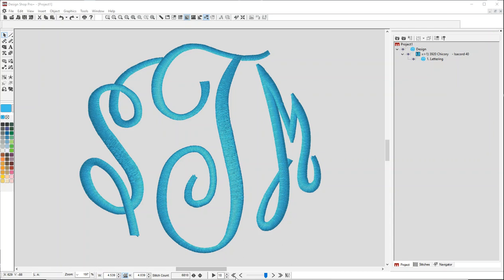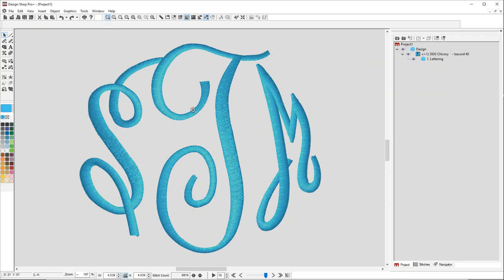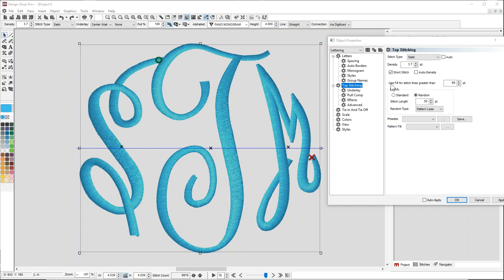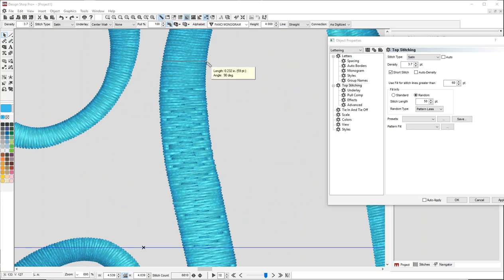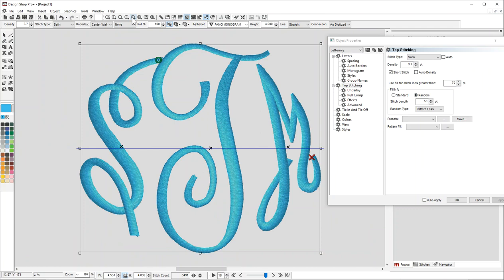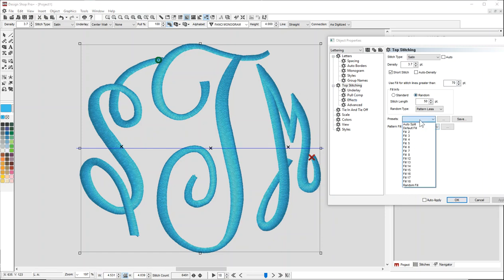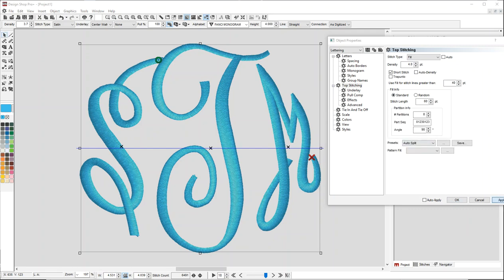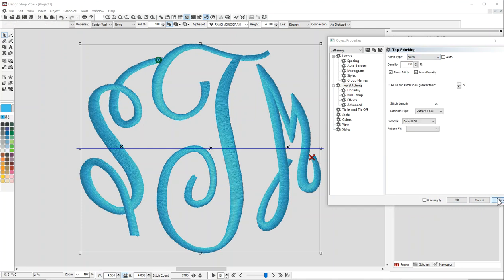DesignShop - Editing fill out of satin text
Removing fill from columns that are set to a stitch type of satin but are toggling between satin and fill.